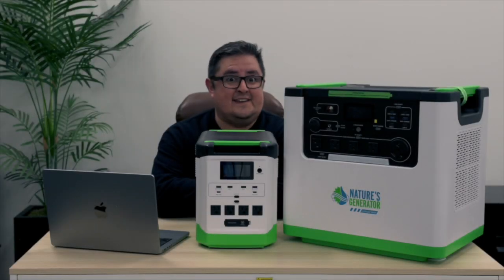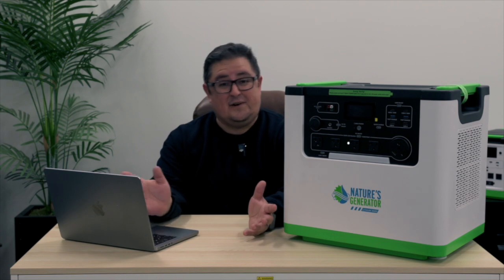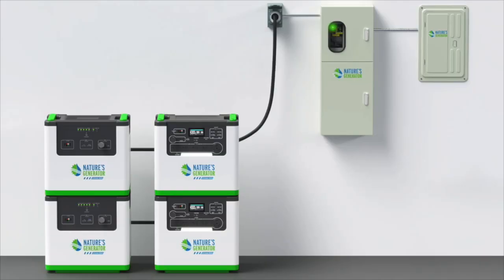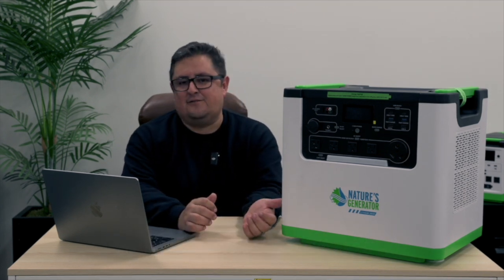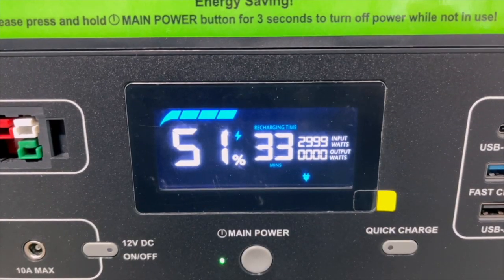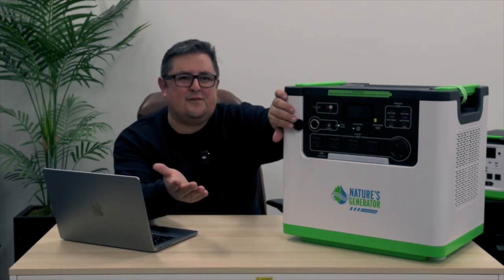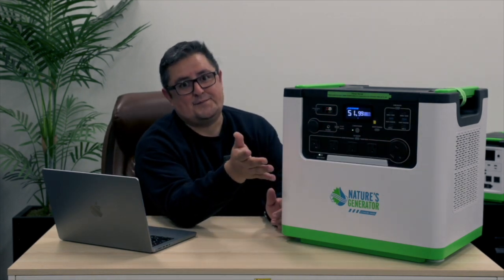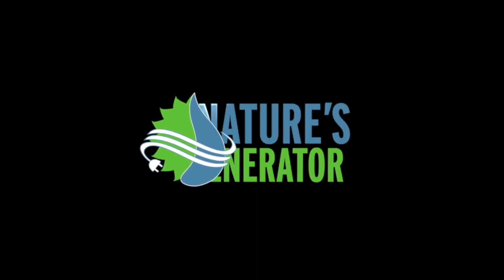Nature’s Generator Lithium 3600: Ultimate Solar Powered Generator Review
Looking for the best portable power solution? Meet the NEW Nature’s Generator Lithium 3600—a powerful, expandable solar generator built for home backup, off-grid living, and emergency power.

What’s Inside:
✅ 3072Wh LiFePO4 Battery – Long lifespan & reliable power (Upgradable)
✅ 3600W Pure Sine Wave Inverter – Powers heavy-duty appliances
✅ Expandable Up to 7200W – Customize your energy needs
✅ Multiple Charging Options – Solar, wind, AC input
✅ Real-World Performance Test – See it in action!

This in-depth review covers everything you need to know, from features and specs to real-world testing. Whether you’re preparing for power outages, going off-grid, or need reliable backup power, this is a must-watch!